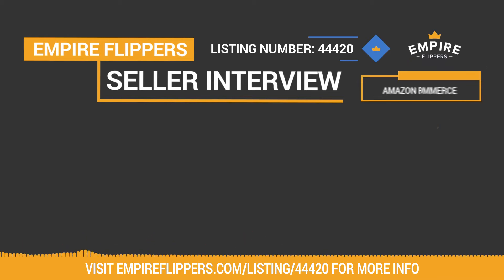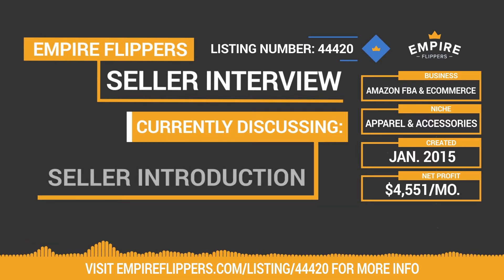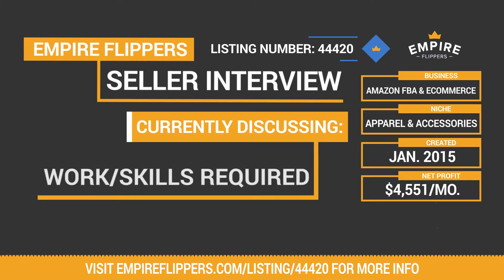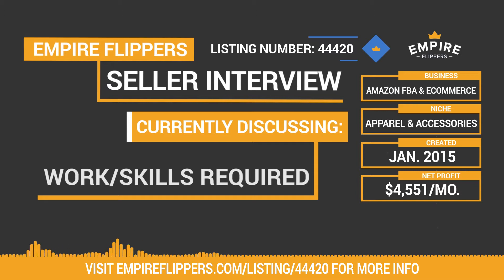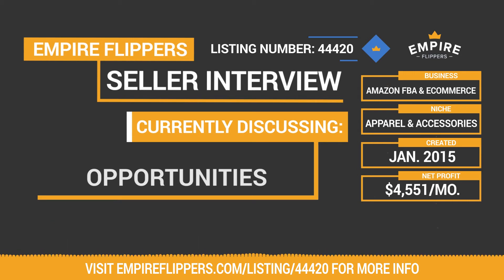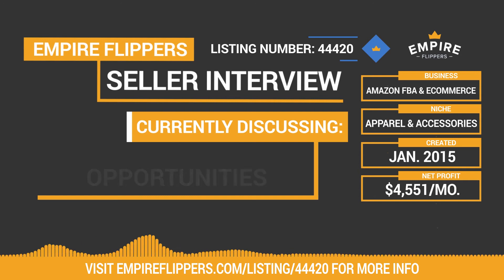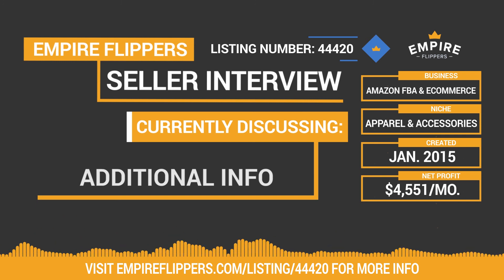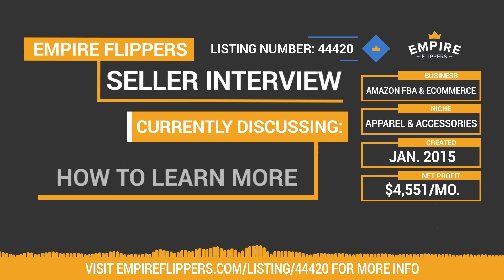Online Business For Sale - $4.6K/month in the Apparel & Accessories Niche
This listing is for an Amazon FBA and ecommerce business created in January 2015 in the apparel &amp; accessories niche. The business provides an assortment of apparel &amp; accessory products relating to health, fitness, sports, and the outdoors. The majority of revenue is generated from the Amazon FBA side of the business, but the products are also sold on Walmart, eBay, Zulily, and a branded website.

to see how much your website is worth or to learn more.